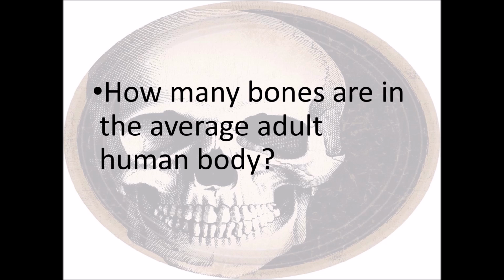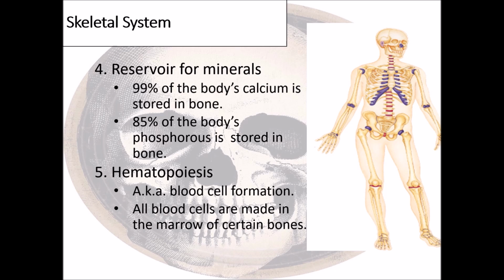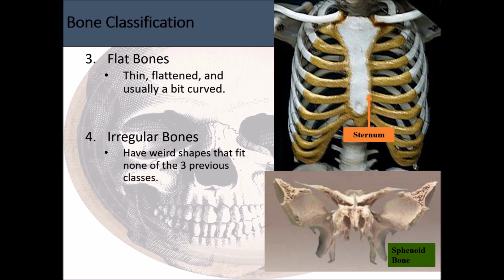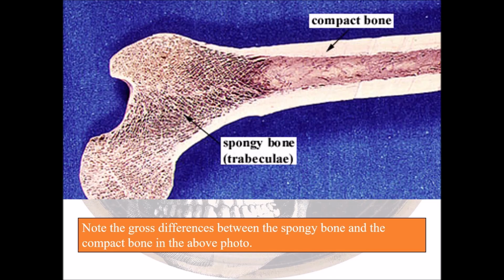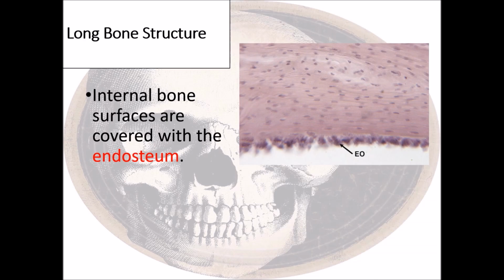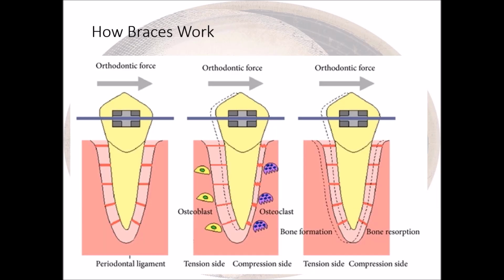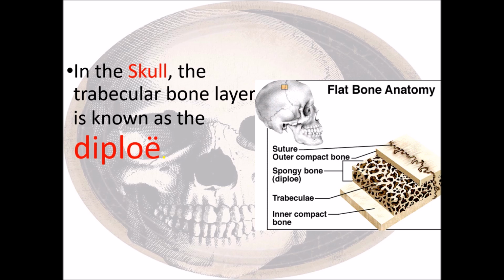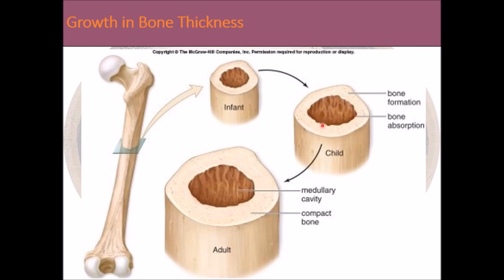Lec.9 Intro to Osteology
In this video we explore the fundamentals of how bone forms, bone morphology, how it changes and grows throughout our lives.